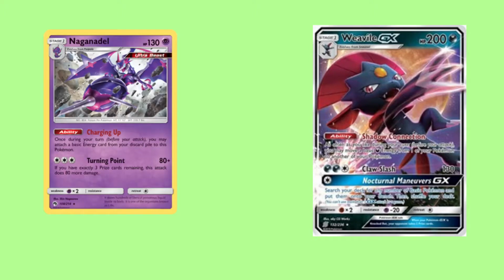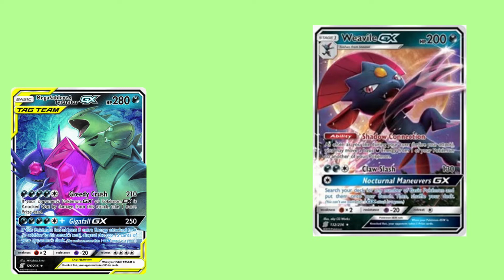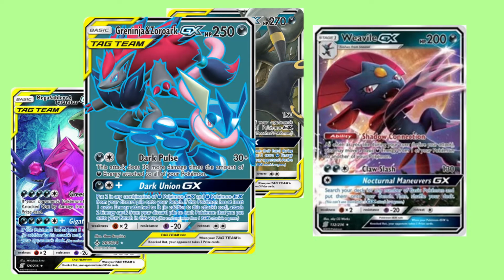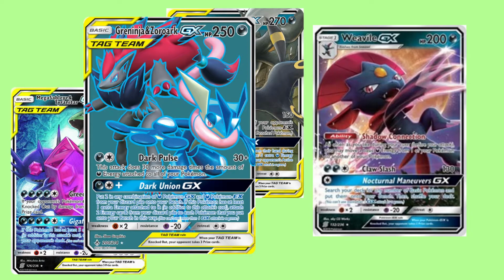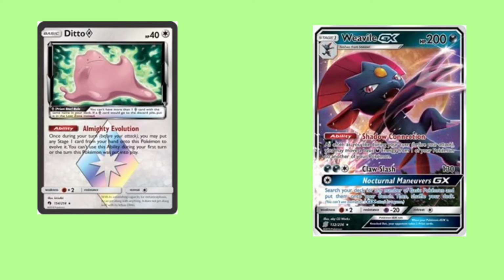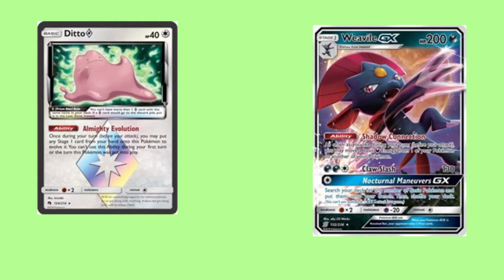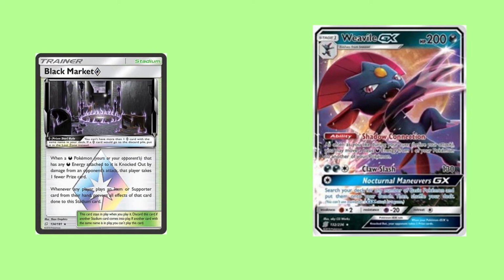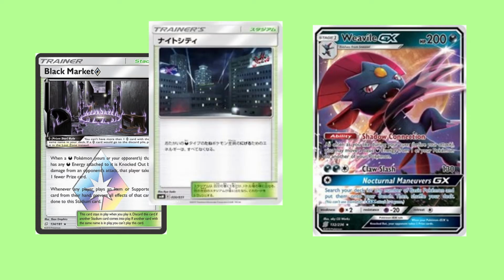Card of the Week 03: Weavile GX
Thank you for joining us for another episode of card of the week!
I apologize for my tardiness, however, I'm gonna try to keep regular content pumping out now that everything has settled. :)